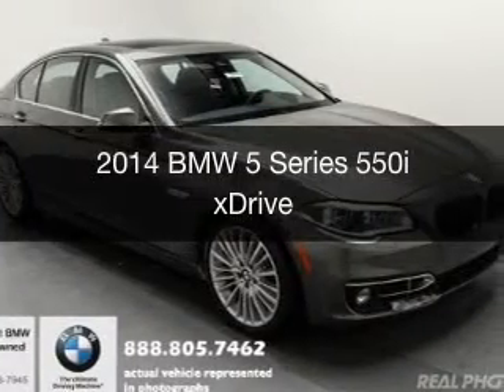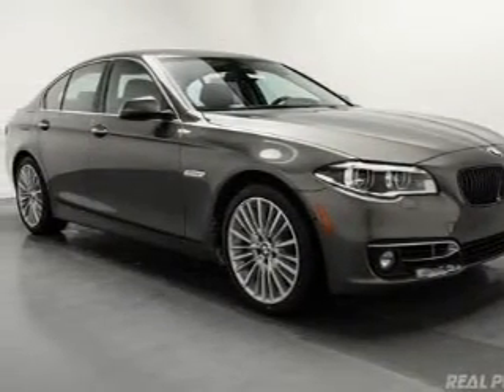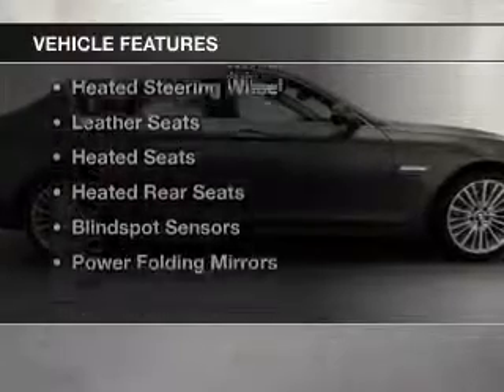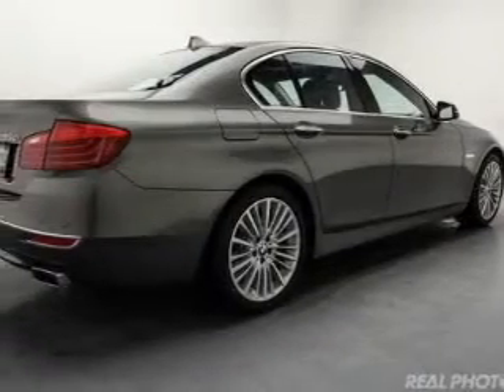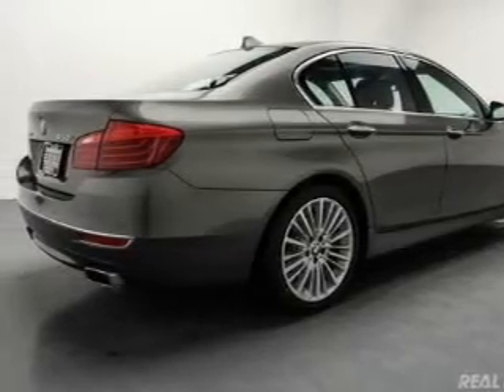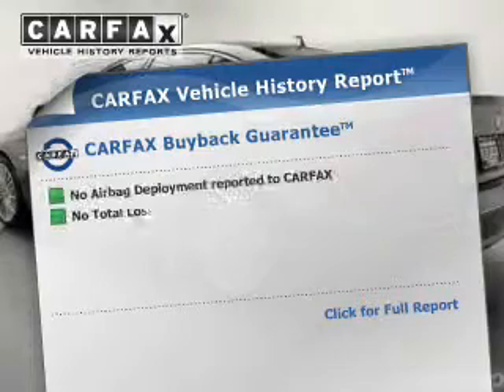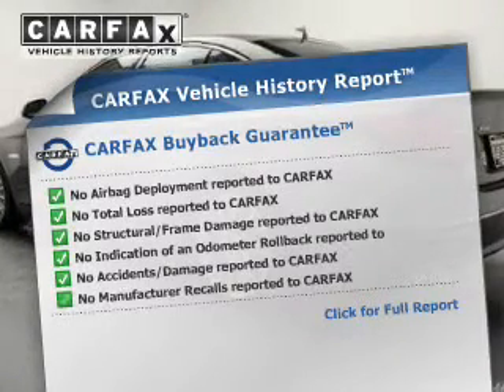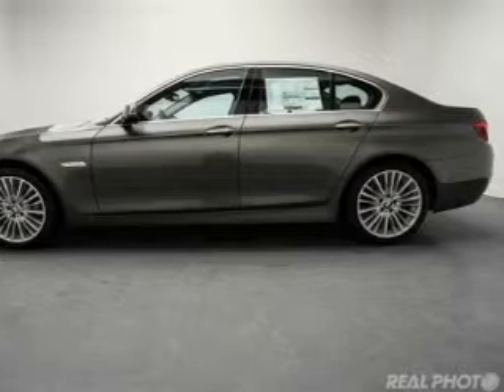2014 BMW 5 Series - Elmhurst IL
Elmhurst BMW

Year: 2014
Make: BMW
Model: 5 Series
Trim: 550i xDrive
Engine: 4.4 liter 8 cylinder 32 valve
Transmission: 8-Speed Automatic
Color: Cashmere Gray
Mileage: 3240

Address:
466 West Lake St.